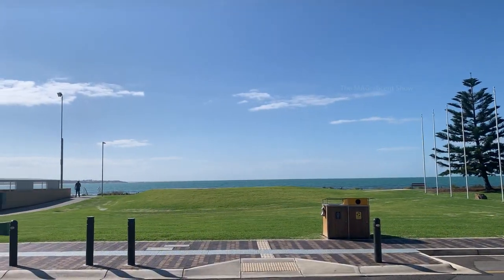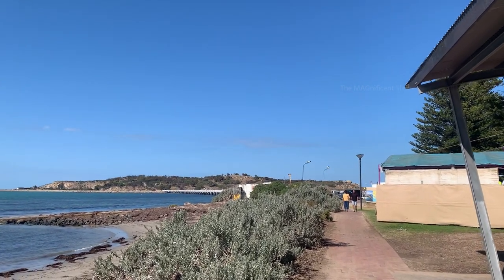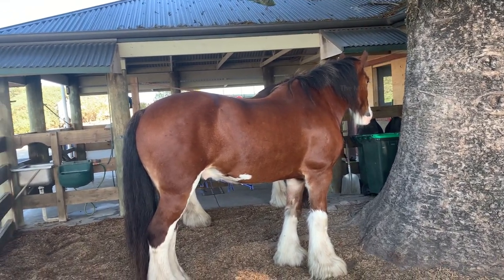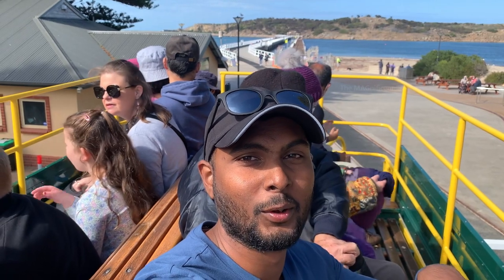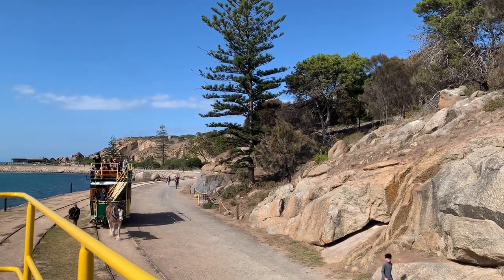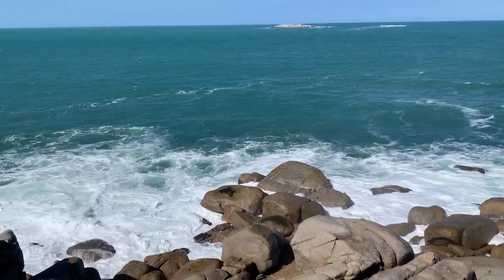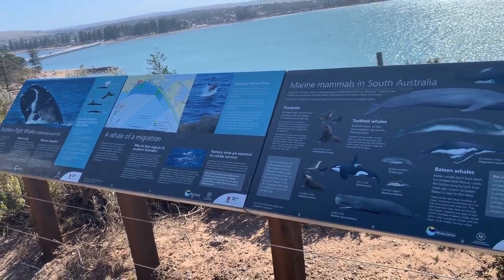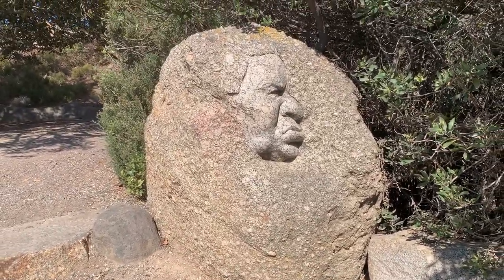Victor Harbor Horse Tram Ride | Granite Island | South Australia | The MAGnificent Show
Hi Everyone!

This video was filmed in the places called “Victor harbor” and “Granite Island” in South Australia. There are Horse Tram services available from Victor harbor to Granite Island and we can travel to that island and walk around that beautiful island. I have filmed my journey to victor harbor and granite island in this video and presenting to you guys!